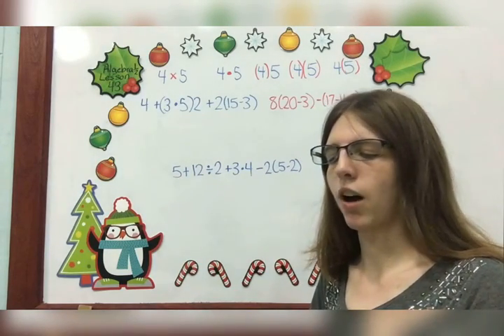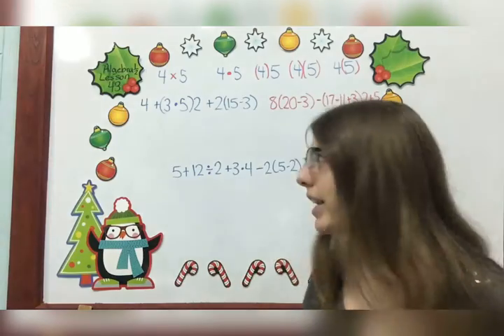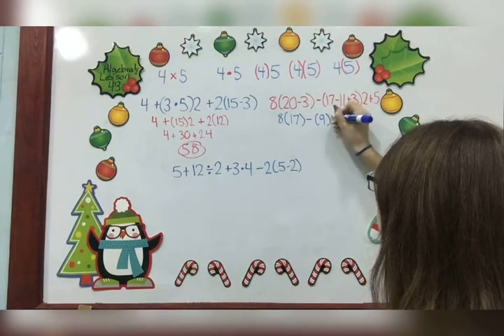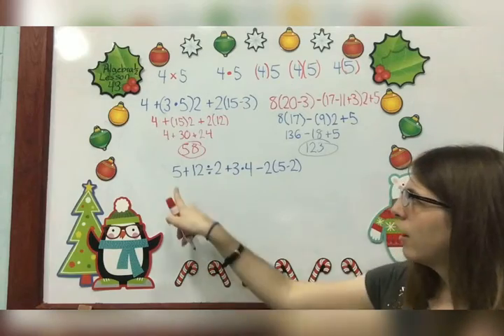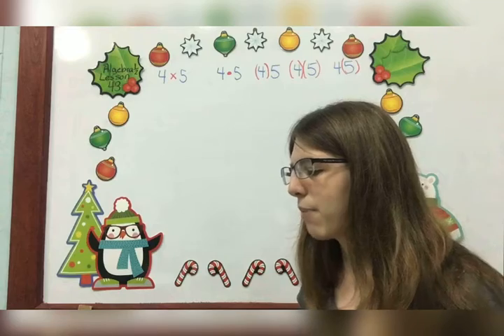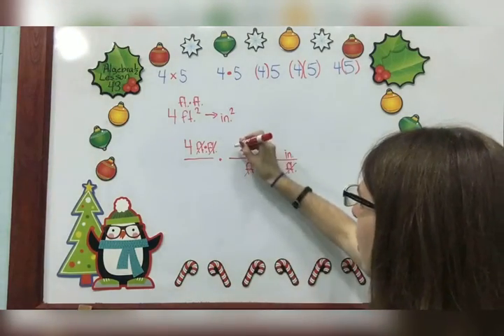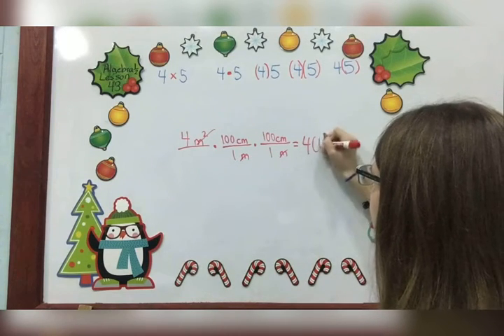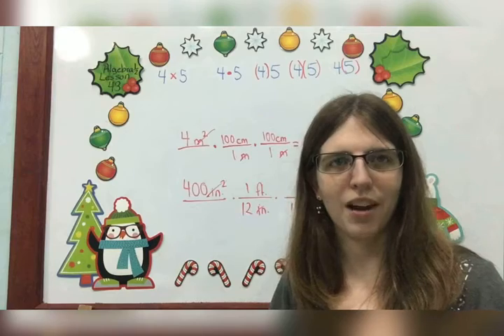Algebra 1/2 Lesson 43